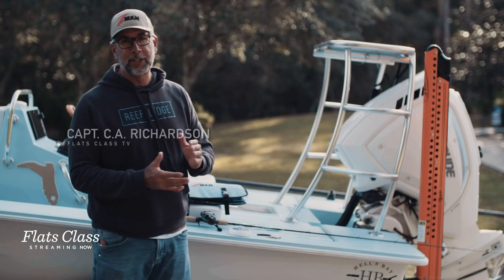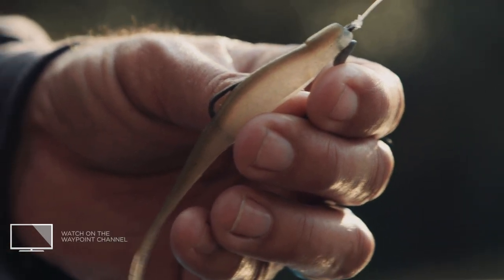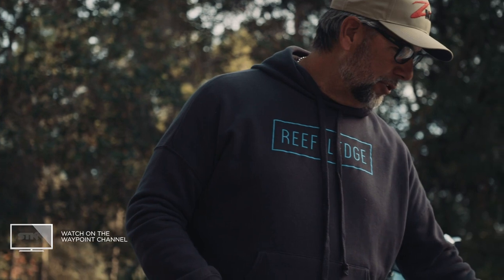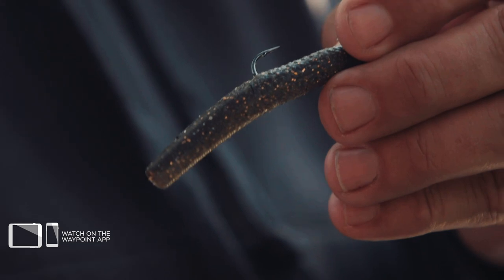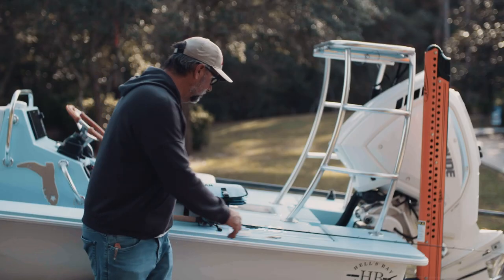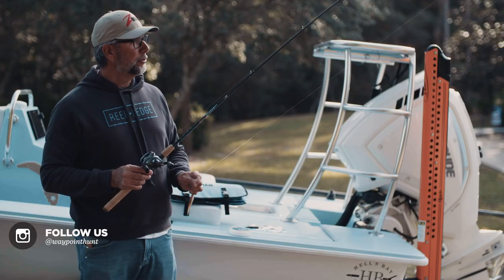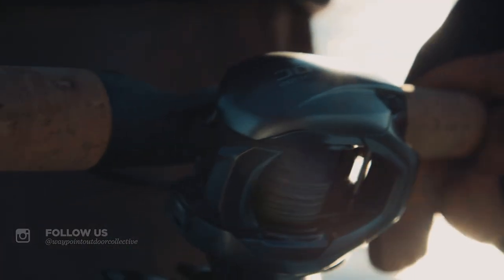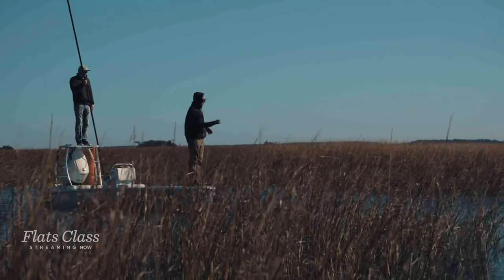Bait Presentation for Wintertime Redfish | Flats Class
Watch Captain C.A. Richardson explain bait presentations for wintertime redfish in this clip from Flats Class!

Check out episodes of Flats Class TODAY on the @Waypoint website and app!
ABOUT WAYPOINT
Your destination for the best fishing and hunting shows and films. Anywhere, anytime, on any device. Now you can stream the best, high-quality outdoor shows on any device, and watch them anytime. Binge away!